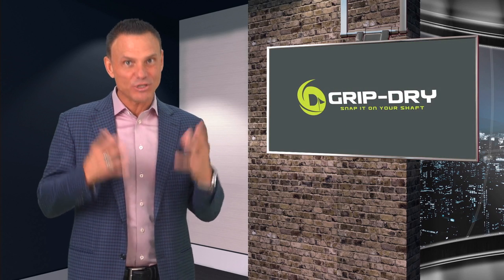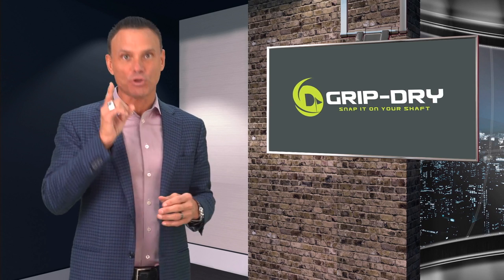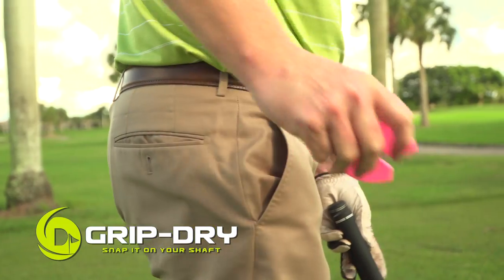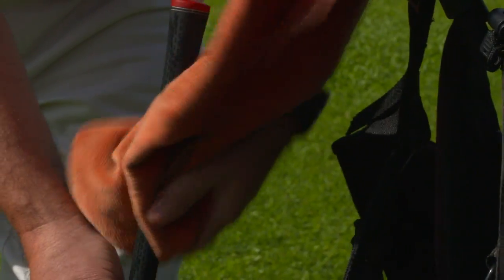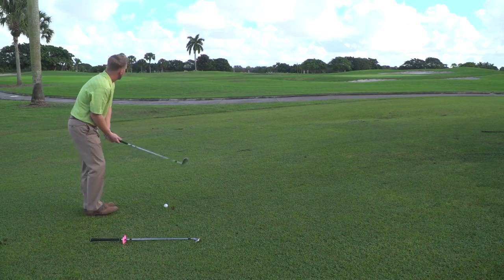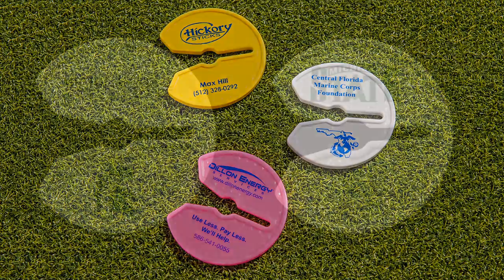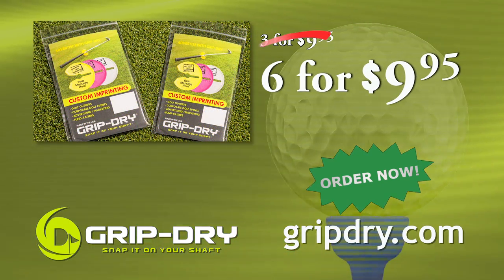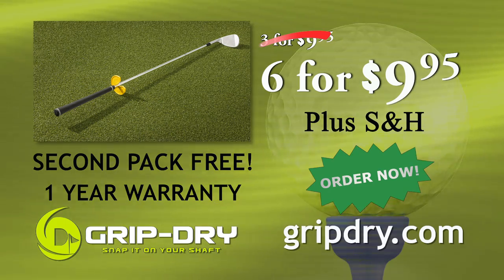Grip Dry (as Seen on TV - 60 Sec Spot)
• SNAP IT ON YOUR SHAFT •

GRIP-DRY® is an innovative golf product that has solved some basic problems golfers have faced since the start of golf carts.

If you are like millions of other golfers that play golf in the wet early morning dew, or on those wet conditions after a rain, then you need a GRIP-DRY®

No more bending over and trying to push a tee into the wet grass and balancing your unused club. GRIP-DRY® fits easily in your back pocket and is very lightweight.

Before placing or dropping your extra club on the ground, either snap the GRIP-DRY® on the shaft under the grip, or place it lower on the shaft and slide it upwards until snug.